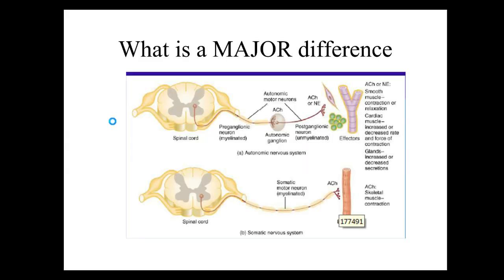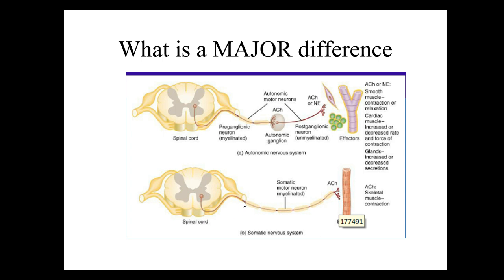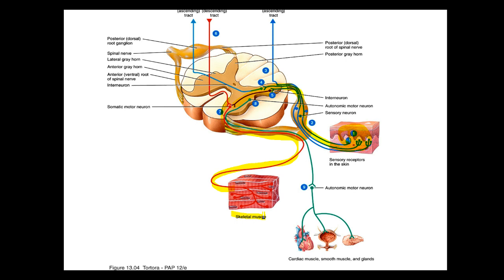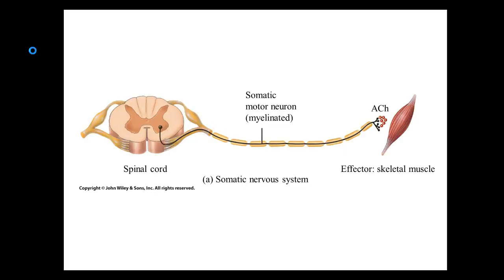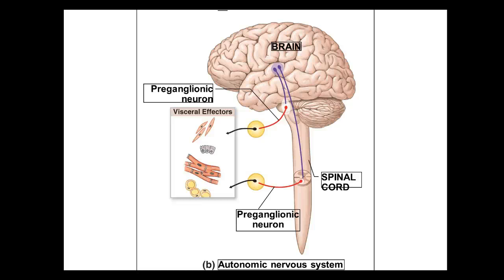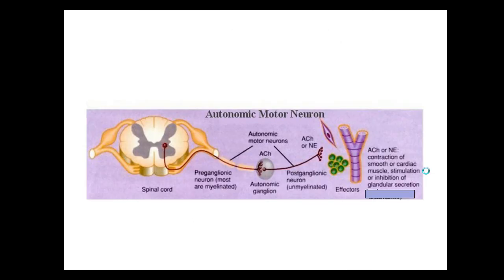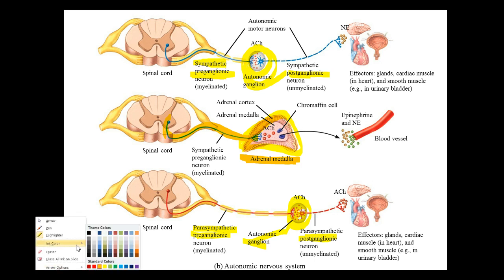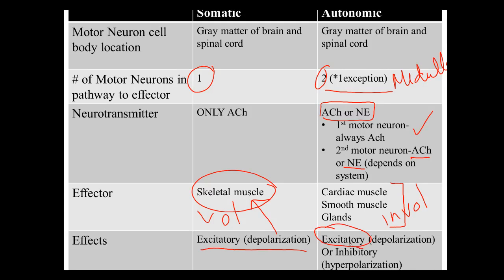Comparison Anatomical Pathways for Autonomic VS Somatic